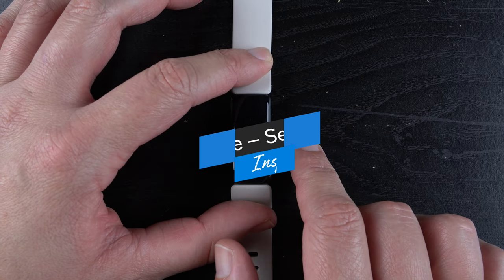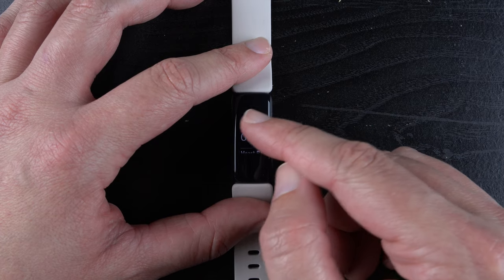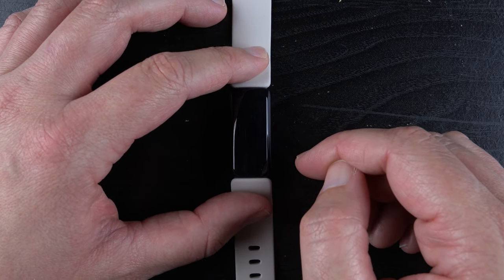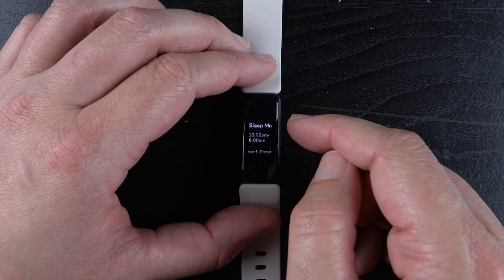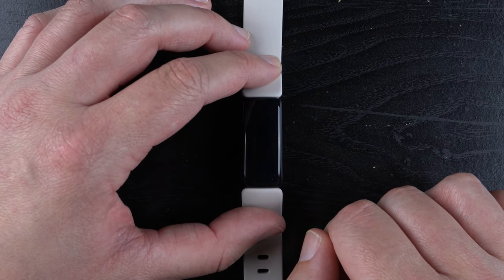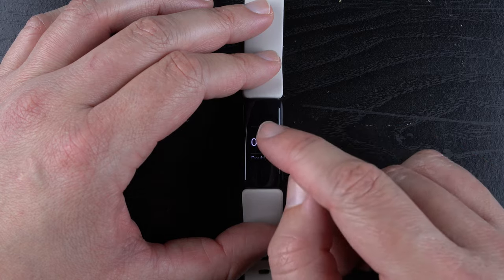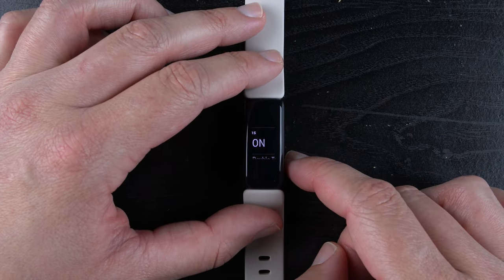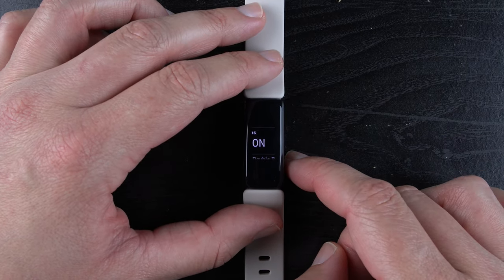Fitbit Inspire 2 – How to Use Settings App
In this Fitbit Inspire 2 How to Use video, I show you how to use each item in the Settings App for the Fitbit Inspire 2. Watch my video about How to Use Fitbit Inspire 2 "Quick Settings"

⏰ Timestamps:
0:00 - Intro & ensure "On Wrist"
0:54 - How to access the "Settings App"
1:05 - "Dim Screen"
1:40 - "Phone GPS"
2:21 - "Heart Rate"
3:36 - "Do Not Disturb"
4:56 - "Sleep Mode"
8:02 - "Heart Zone Notifications"
9:04 - "Double Tap"
9:46 - "Clear User Data"
10:18 - "Reboot Device"
11:15 - "Device Info"